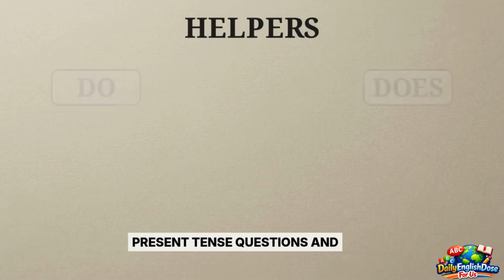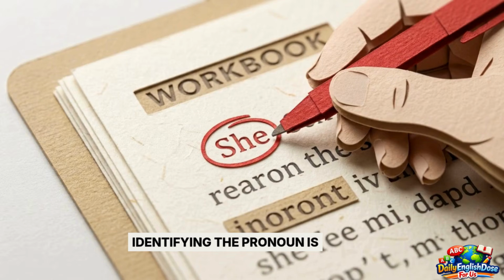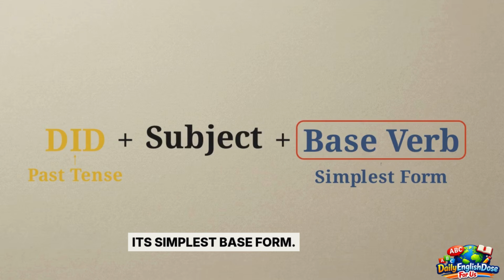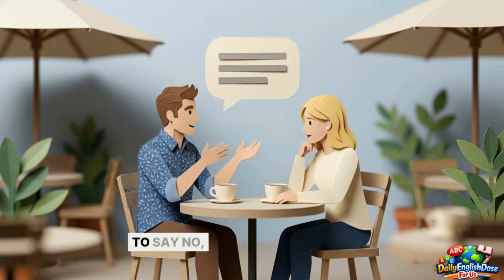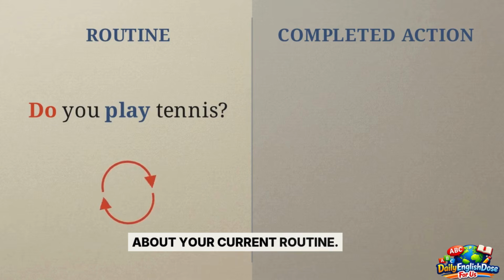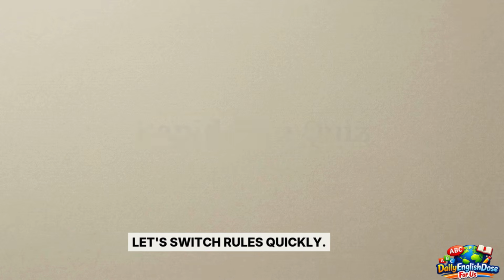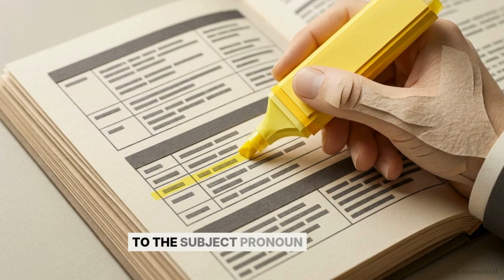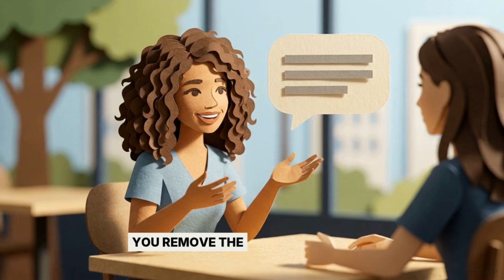Master DO, DOES, & DID in 3 Minutes! ⏱️ English Grammar Basics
Struggling with when to use "Do," "Does," and "Did" in English? You are not alone! In this quick and easy English grammar lesson, we break down exactly how these auxiliary (helper) verbs work so you can speak English more naturally and confidently.

⏱️ What You'll Learn in This Video:

The simple rule for pairing DO and DOES with the right pronouns in the present tense.

The "Base Verb Rule" for using DID in the past tense (and how to avoid the common "double past" mistake!).

How to use contractions like don't, doesn't, and didn't.

How to use helper verbs for short answers and strong emphasis.

📝 Your Practice Challenge:
Before you leave, don't forget to do the exercise at the end of the video! Write 5 original sentences about your day in the comments below:

3 about your normal routine (Present Tense)

2 about your day yesterday (Past Tense)
I'll check your answers!